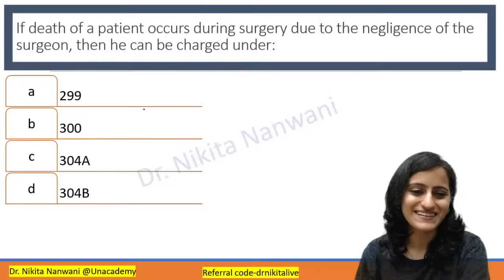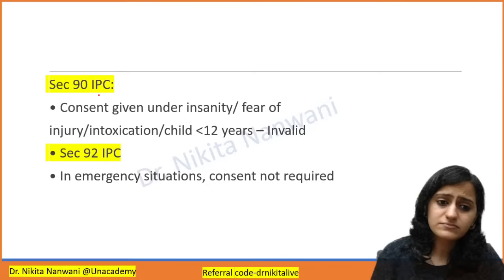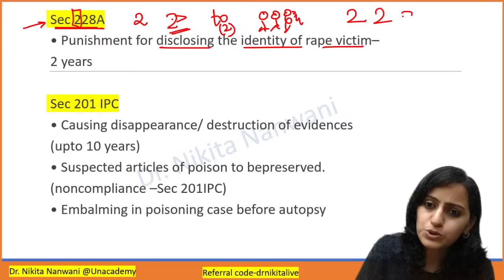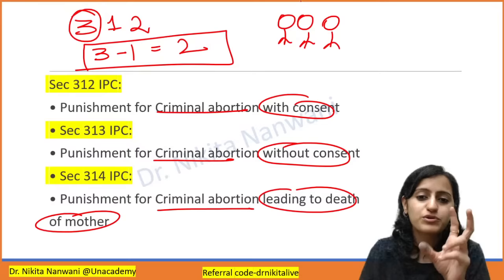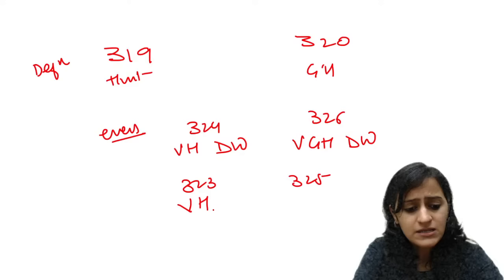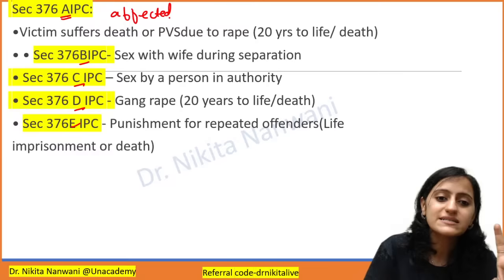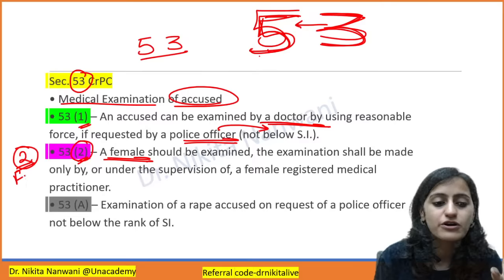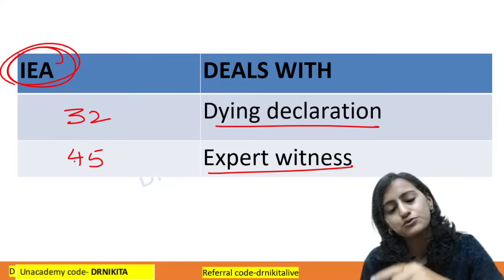Hat-"Trick" to Crack it | IPC sections | Mnemonic masterclass | Dr.Nikita Nanwani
In this sessioon Dr. Nikita will be discussing some important mnemonics to remember

To take Unacademy's weekly scholarship test and win attractive prizes, enrol NOW

You can enrol to Unacademy Subscription and get the following benefits:

1. Learn from your favourite teacher
2. Dedicated DOUBT sessions
3. One Subscription, Unlimited Access to Live Online Classes and Videos
4. Real-time interaction with best-in-class teachers
5. You can ask doubts in live online classes
6. Limited students in each Class
7. Download the videos & watch offline